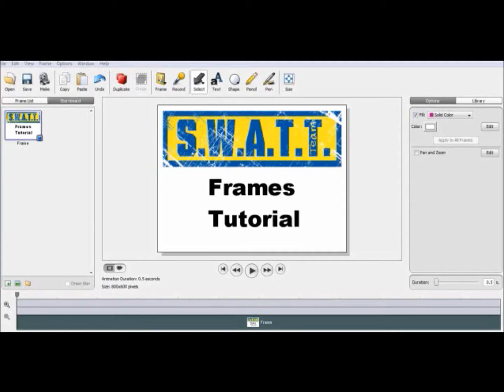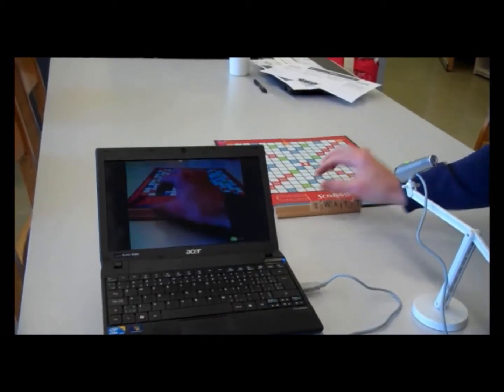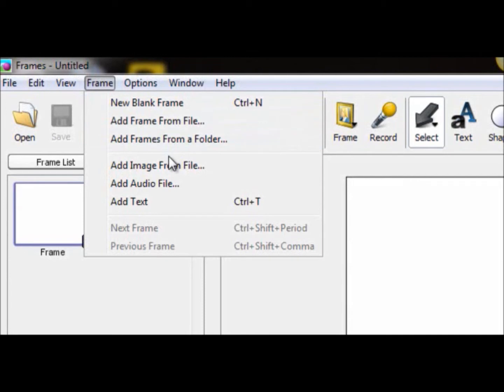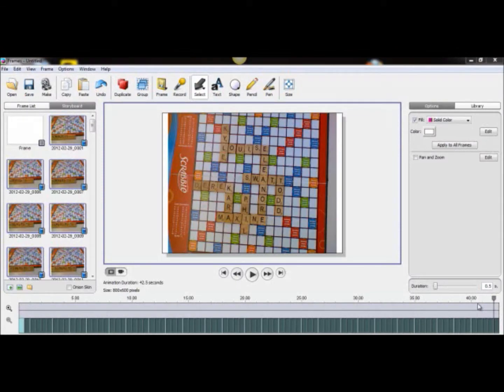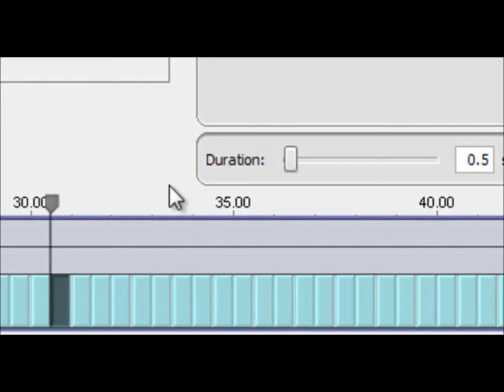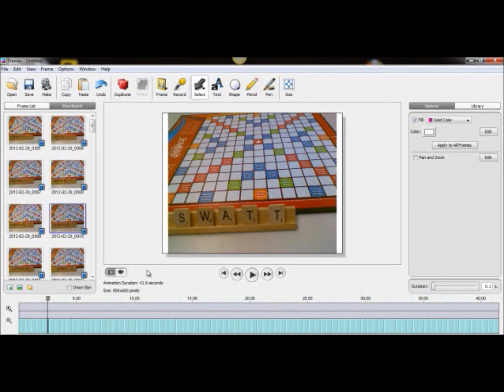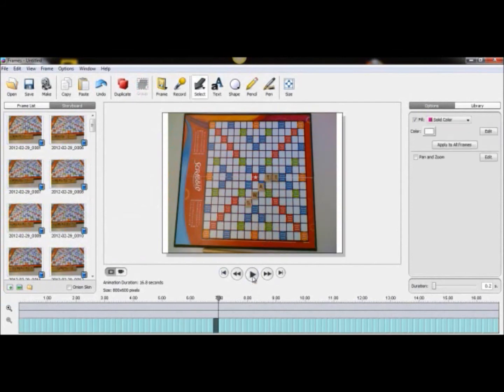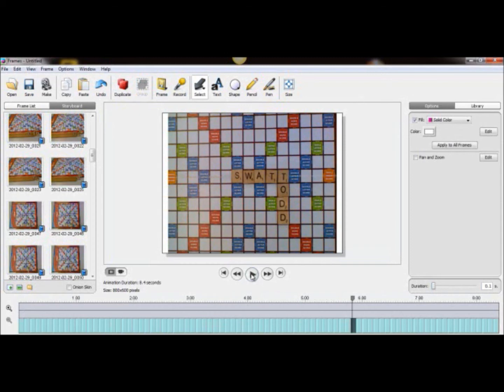Frames Tutorial - Importing Pictures for Stop Motion Animation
This SWATT tutorial focuses on importing in pictures to create stop motion animations in Frames 4.